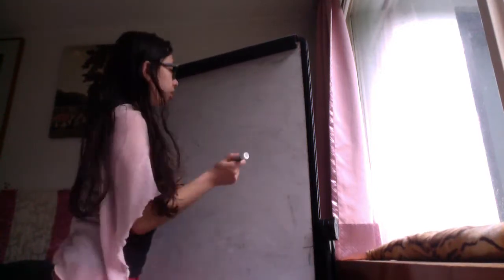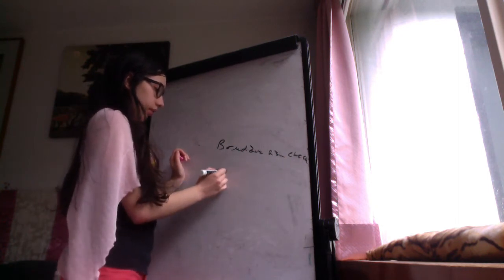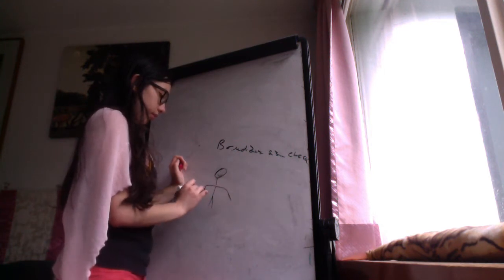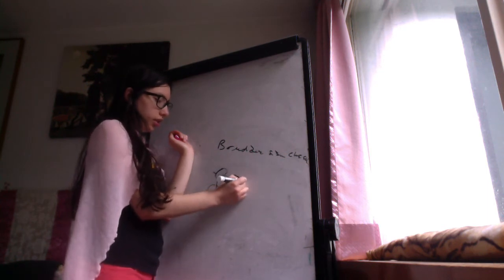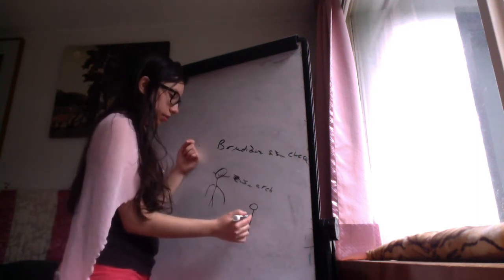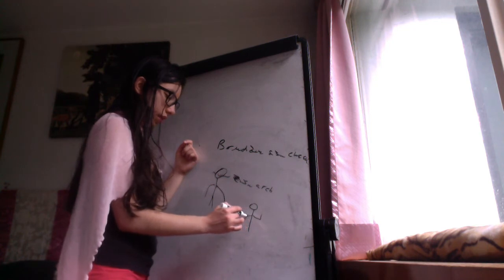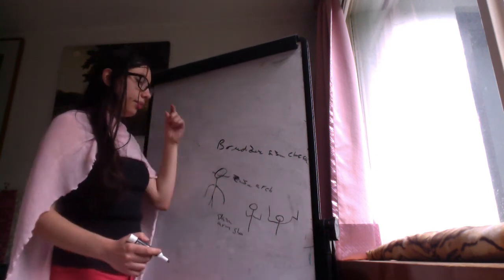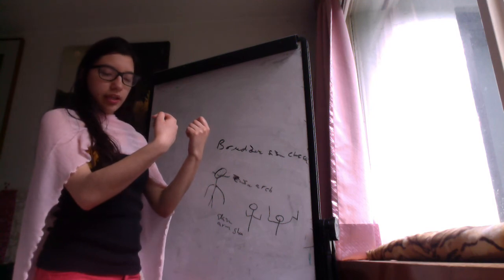Brudzinski cheek sign